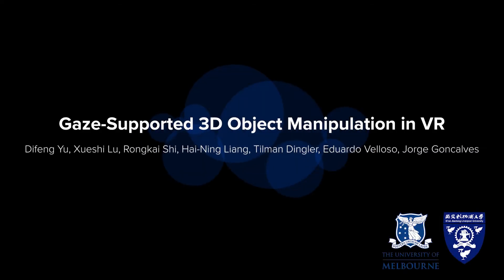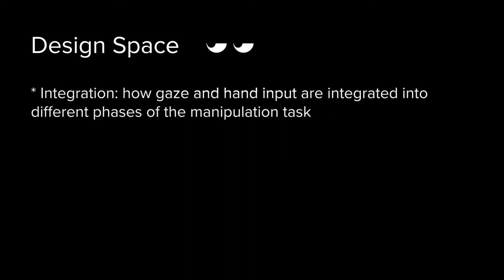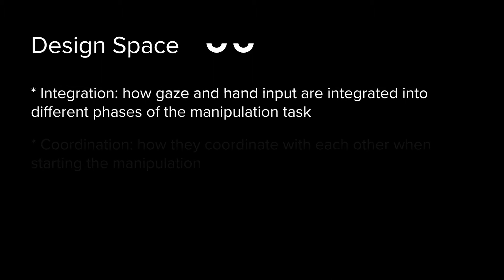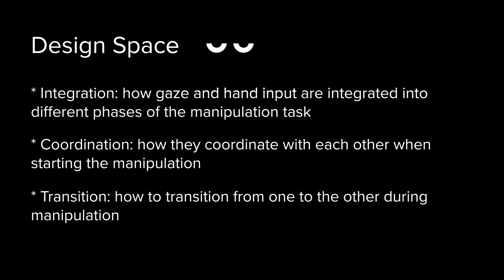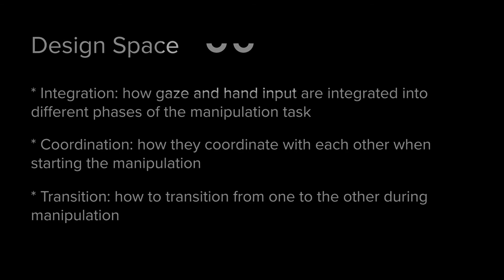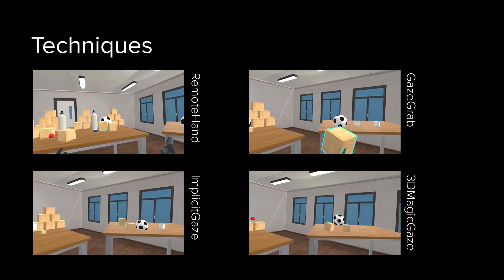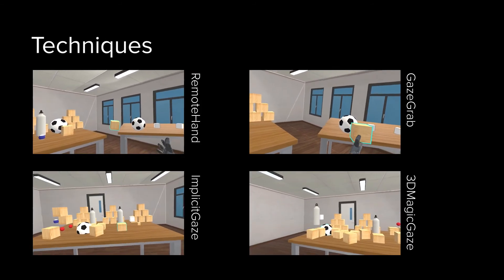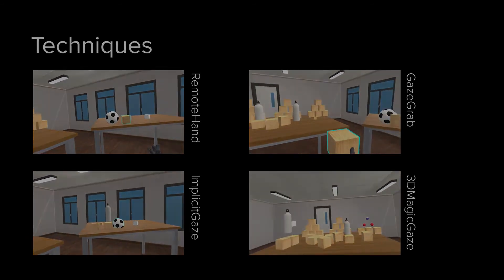Gaze-Supported 3D Object Manipulation in Virtual Reality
Difeng Yu, Xueshi Lu, Rongkai Shi, Hai-Ning Liang, Tilman Dingler, Eduardo Velloso, Jorge Goncalves

Session:
Input / Spatial Interaction / Practice Support - A
Input / Spatial Interaction / Practice Support - B

Abstract
This paper investigates integration, coordination, and transition strategies of gaze and hand input for 3D object manipulation in VR. Specifically, this work aims to understand whether incorporating gaze input can benefit VR object manipulation tasks, and how it should be combined with hand input for improved usability and efficiency. We designed four gaze-supported techniques that leverage different combination strategies for object manipulation and evaluated them in two user studies. Overall, we show that gaze did not offer significant performance benefits for transforming objects in the primary working space, where all objects were located in front of the user and within the arm-reach distance, but can be useful for a larger environment with distant targets. We further offer insights regarding combination strategies of gaze and hand input, and derive implications that can help guide the design of future VR systems that incorporate gaze input for 3D object manipulation.